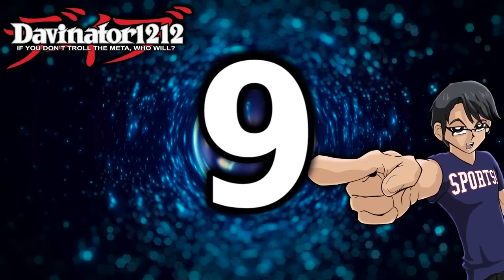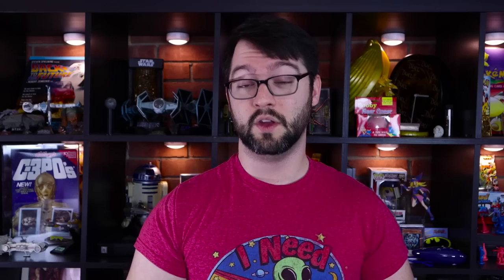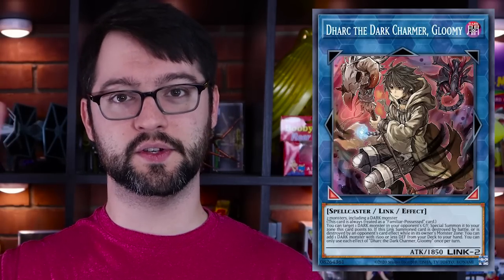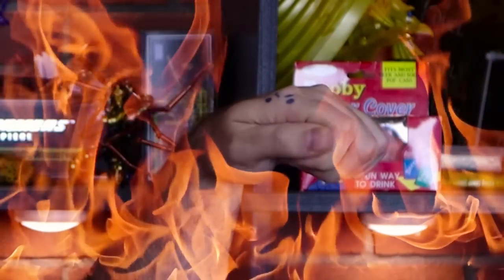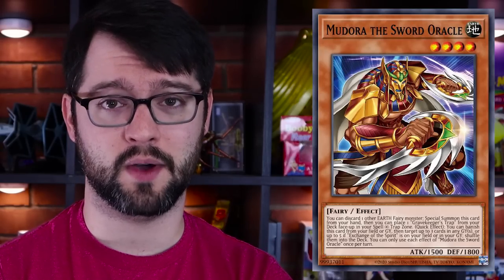Top 10 BEST Cards of 2022 | Yu-Gi-Oh!